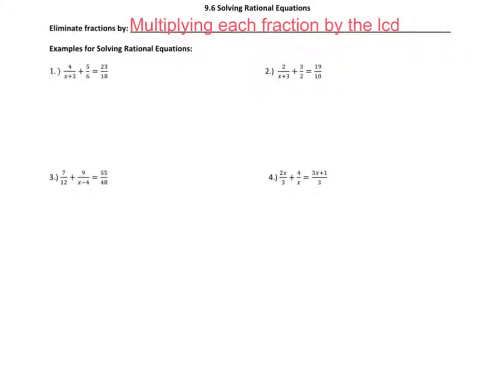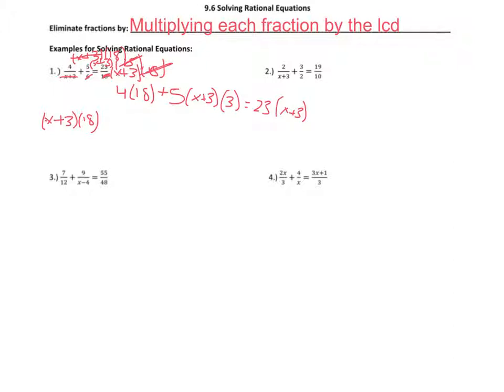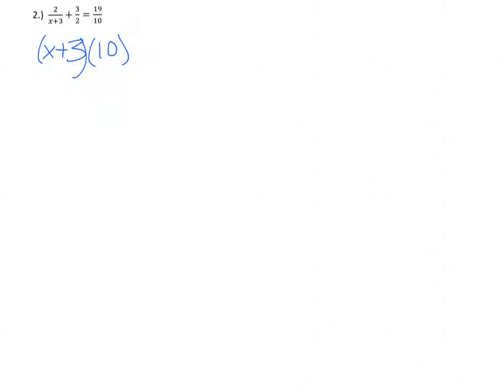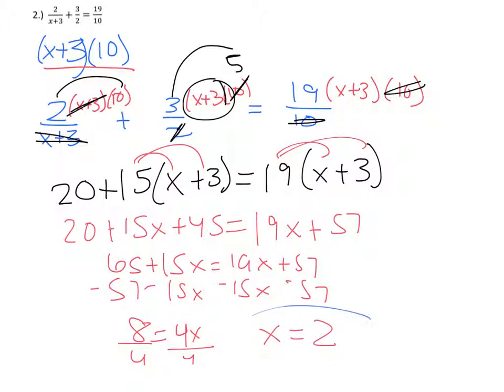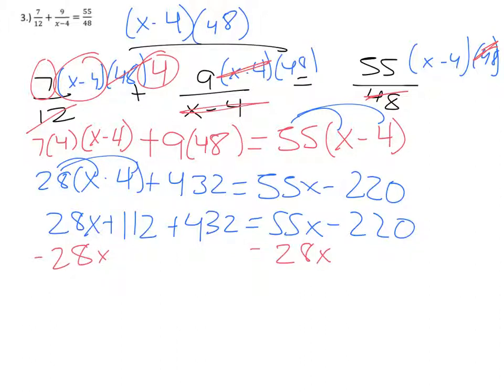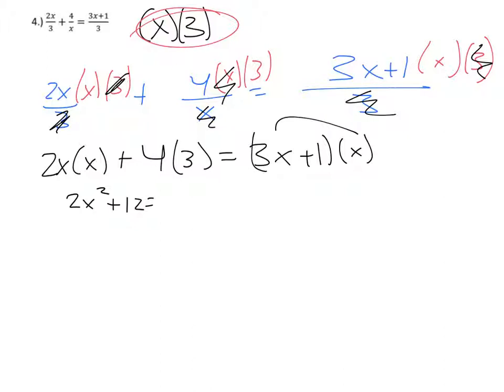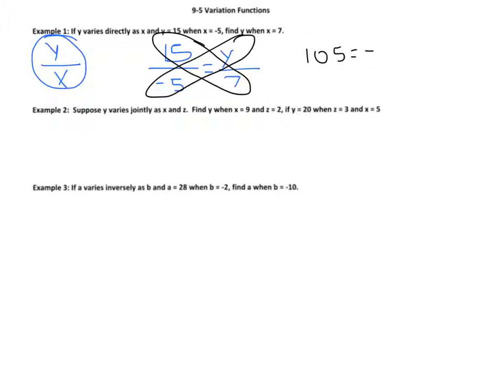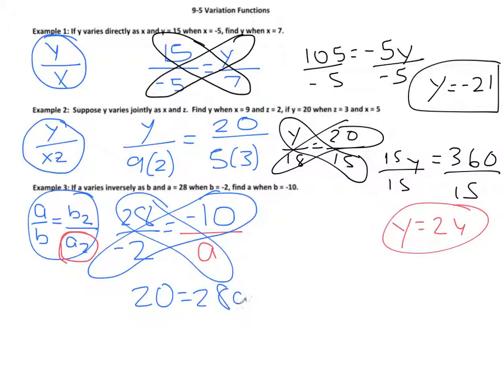9.5 & 9.6 Video Notes